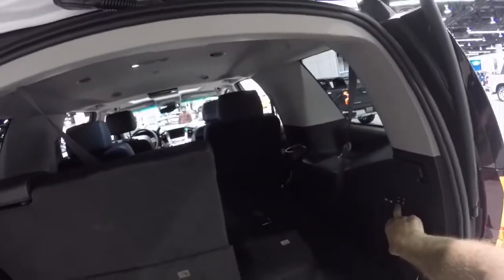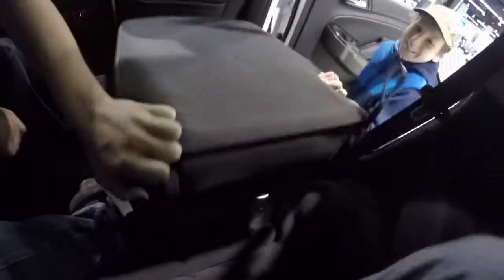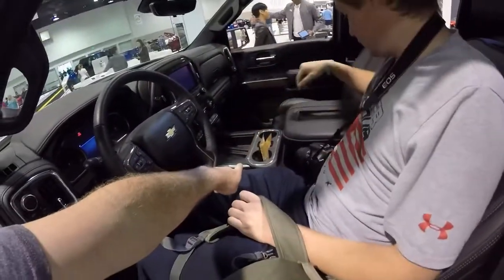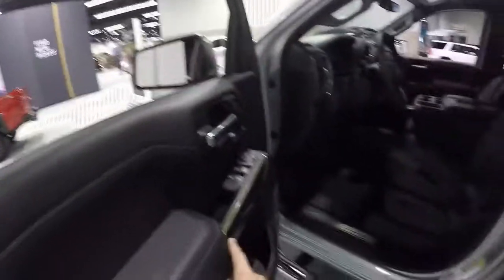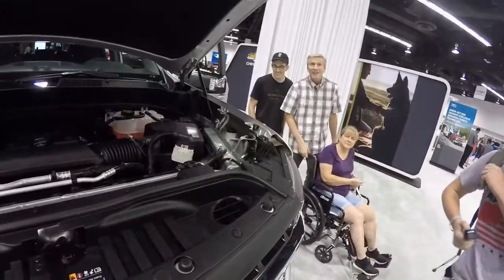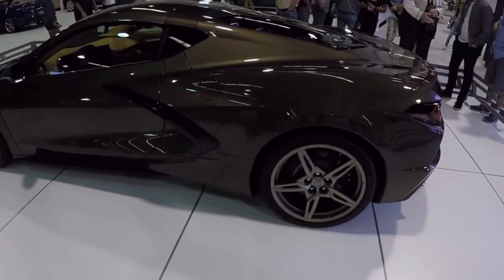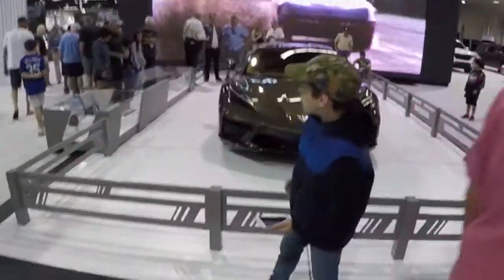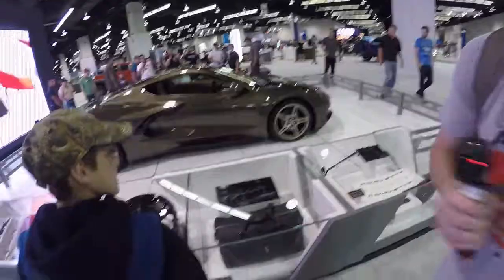A look at what the Chevrolet brought to the O.C. Autoshow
Here we take a look at the new Tahoe, Silverado High Country, Silverado with a 4 Cyl Turbo, and the 2020 Corvette!